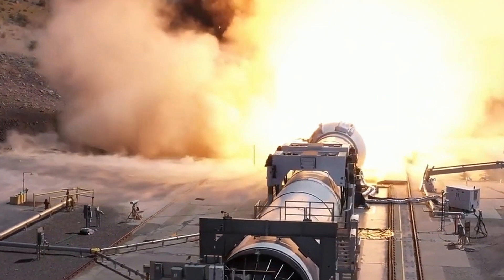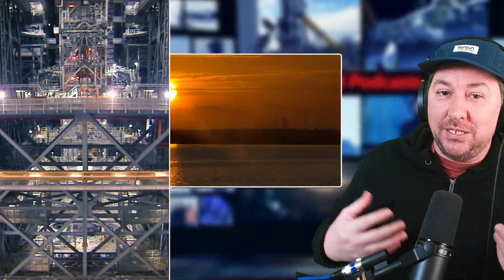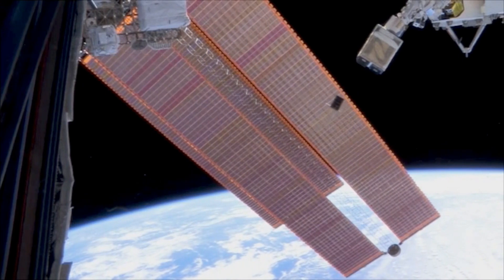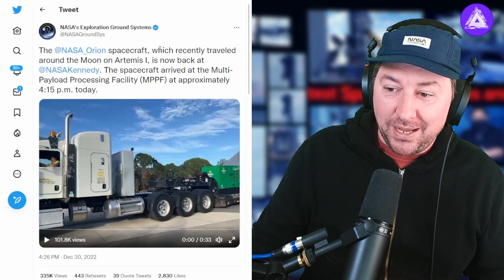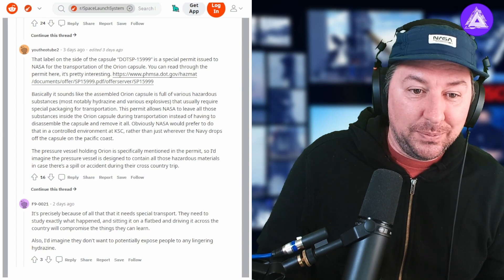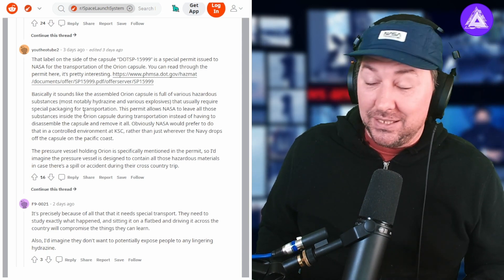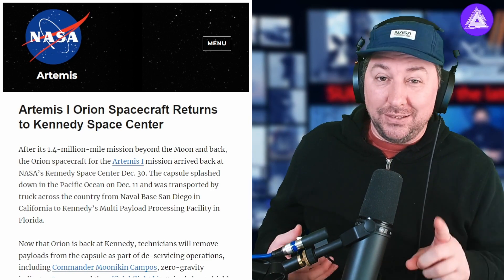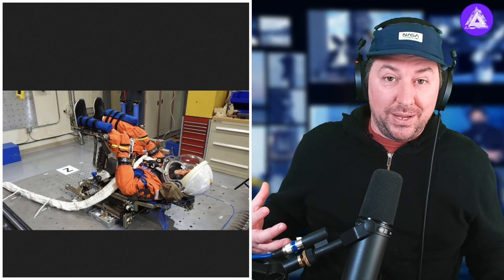NASA Artemis II update: Sending People to the Moon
Follow along as we discuss the preparations for the Artemis 2 mission, including the capabilities of the Orion spacecraft that will carry the astronauts on their journey. The Orion capsule is designed to be a versatile and reliable spacecraft that can support a wide range of missions, including lunar flybys, landings, and missions to Mars. It features state-of-the-art life support and propulsion systems, as well as advanced radiation protection to keep the crew safe during long-duration space flights.

In addition to discussing the Orion spacecraft, we'll also delve into the goals of the Artemis program, which aims to establish a sustainable human presence on the lunar surface and pave the way for future missions to Mars. The Artemis 2 mission is an important step towards achieving these goals and will provide valuable insights and data for future lunar missions.